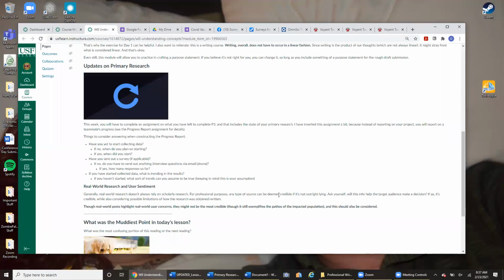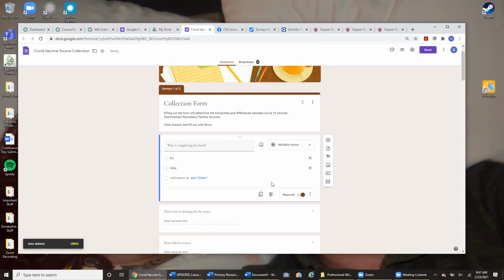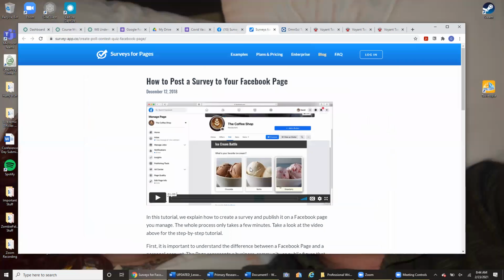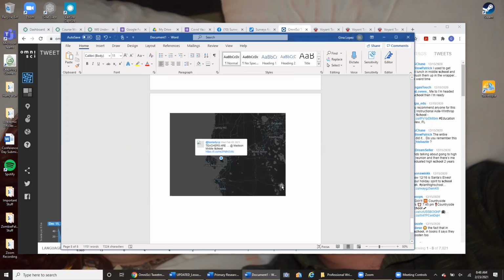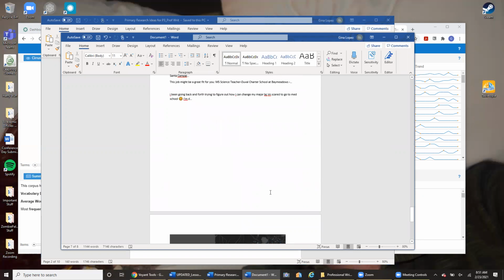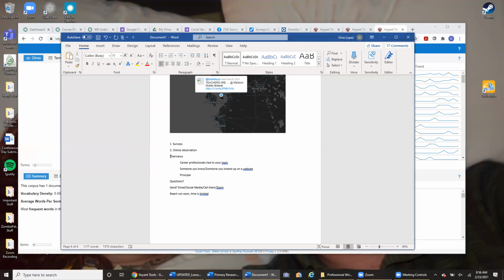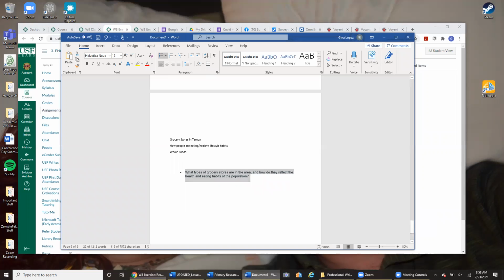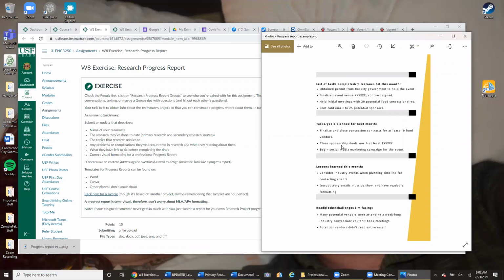ENC3250 M8 Day 1 Spring 2021